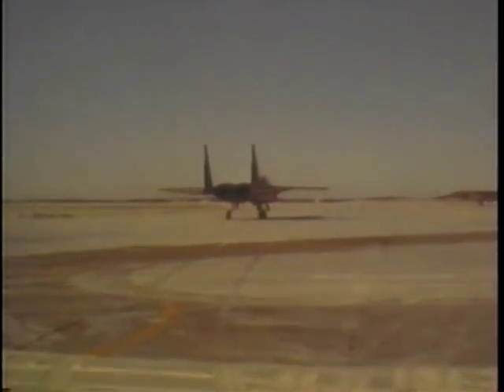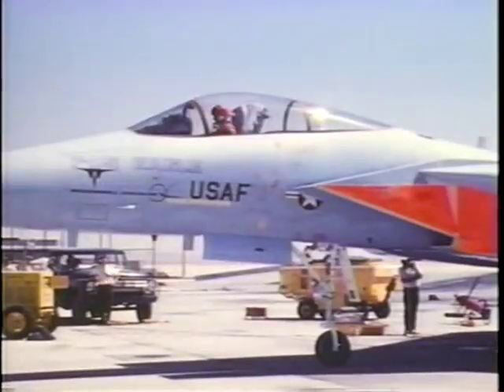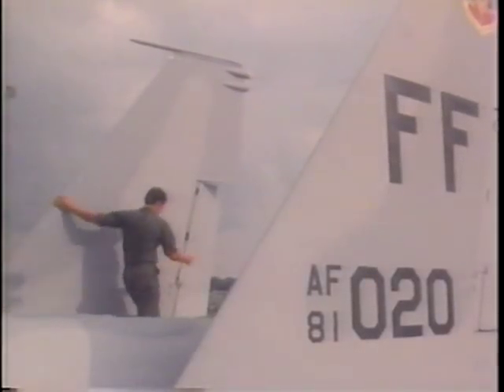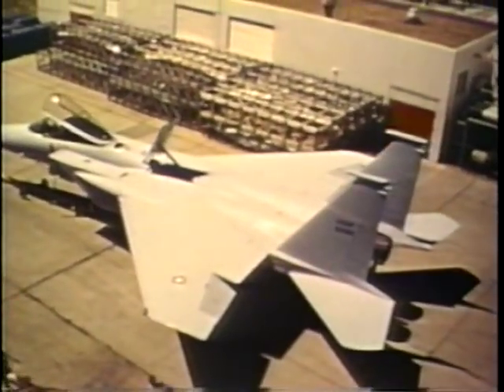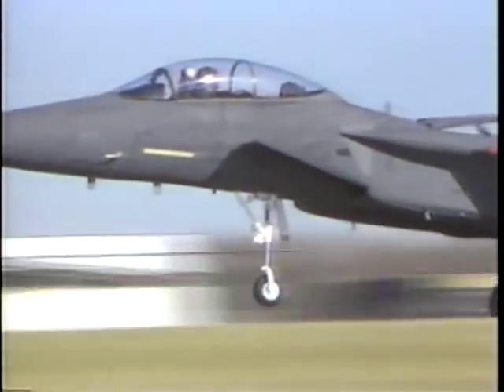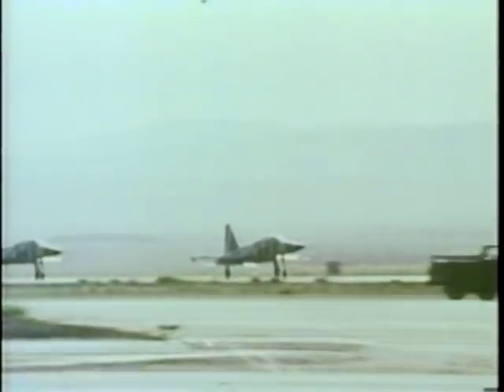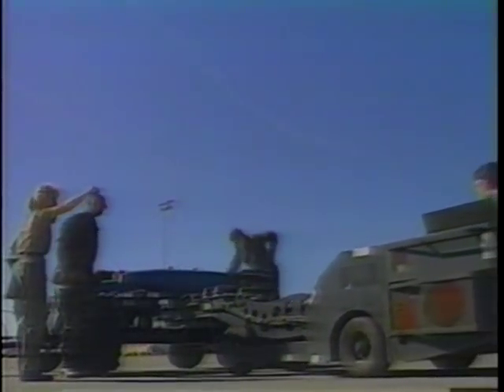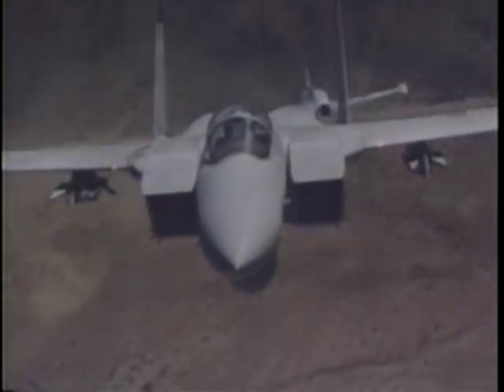F-15 Eagle (Special Edition)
Network Projects and Pacific Arts Video, 1991